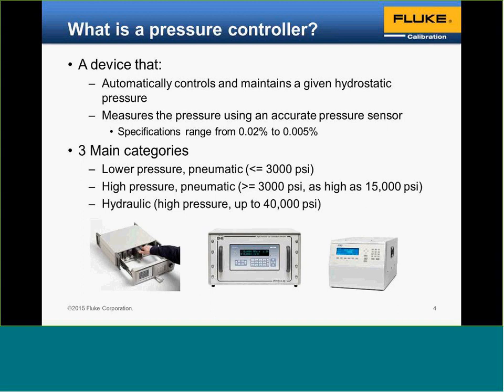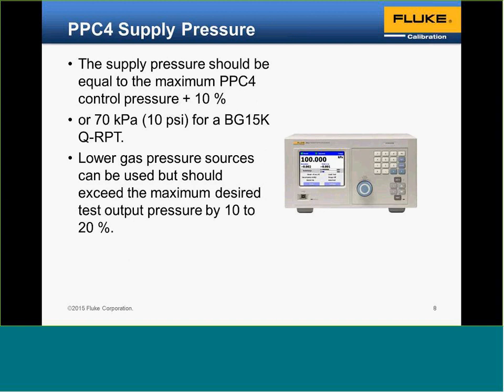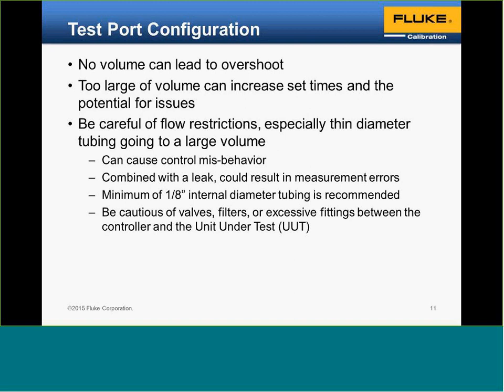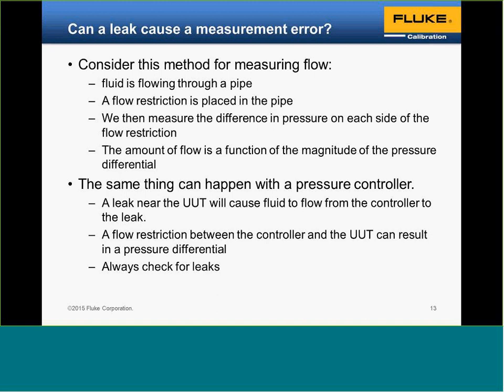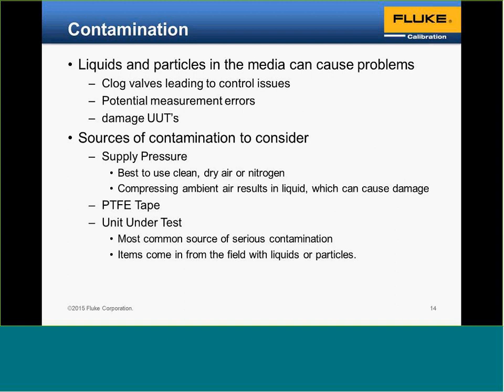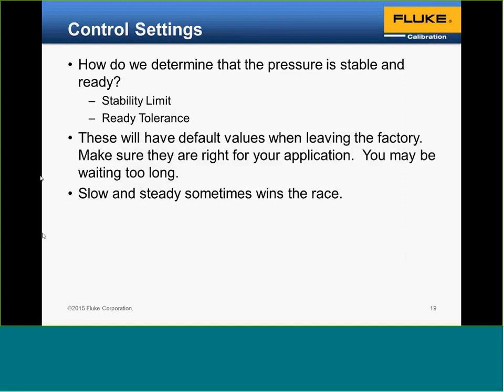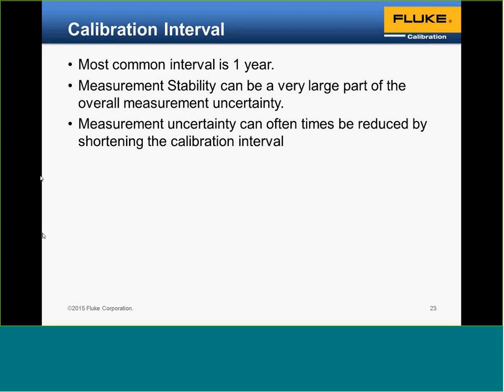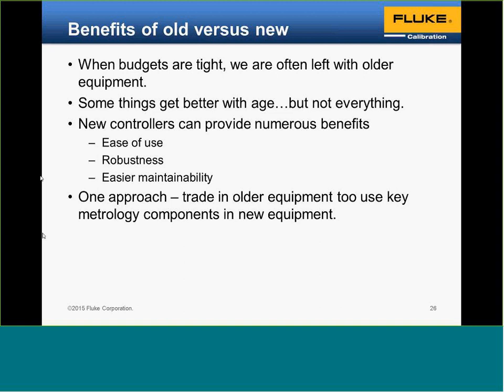Improving the Performance of your Pressure Controller/ Calibrator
Pressure Controller/Calibrators are extremely useful tools for performing pressure calibrations. Watch this video as we discuss ways to optimize the performance of these instruments.